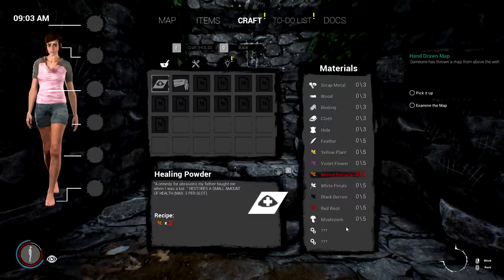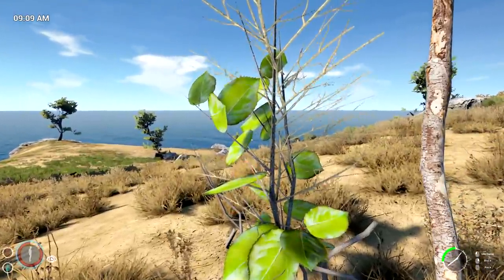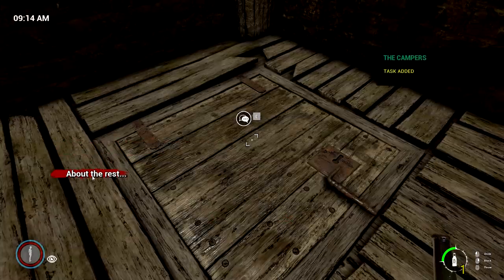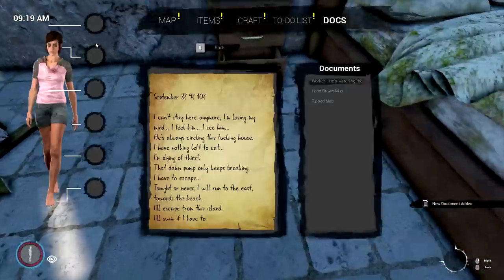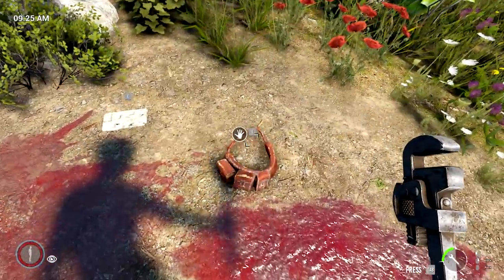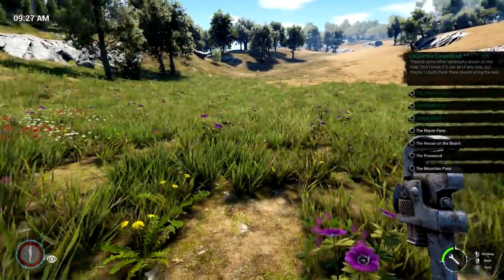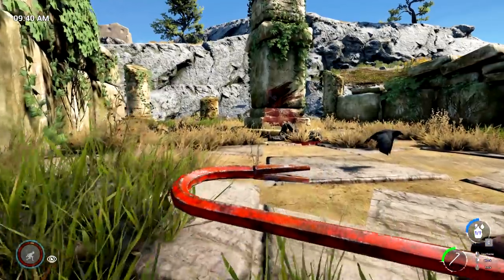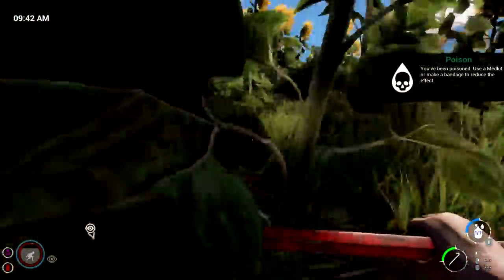Open World Survival and Crafting 2019 | Die Young Gameplay | S3 EP1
Die Young Gameplay / Let's Play | is an open world, dynamic action adventure presented in first-person perspective. You awaken, on a picturesque 12 sq km island in the Mediterranean, buried alive and left for dead. Starving and dehydrated, your struggle to stay alive has just begun. Jump, climb, take advantage of your athletic and parkour skills to overcome the dangers and wildness of nature!